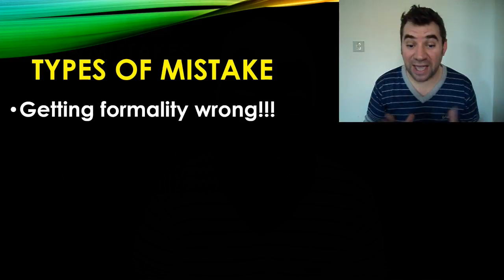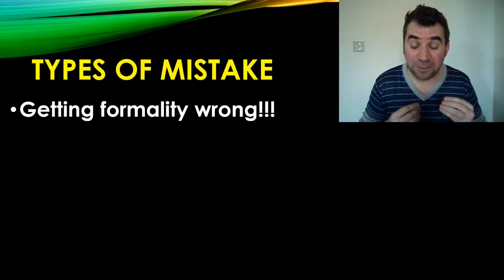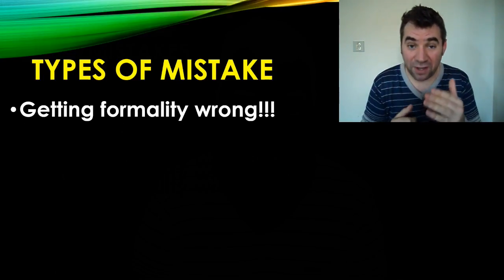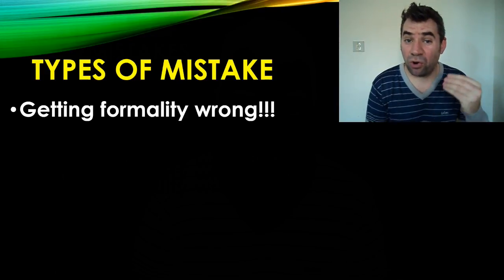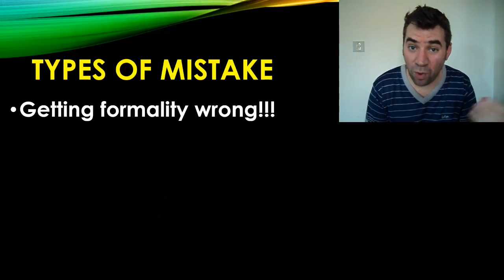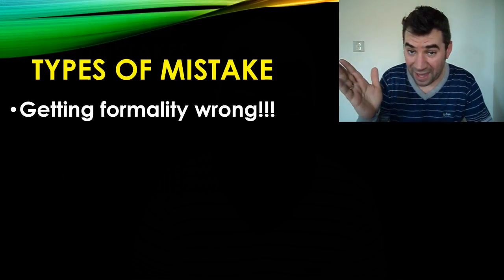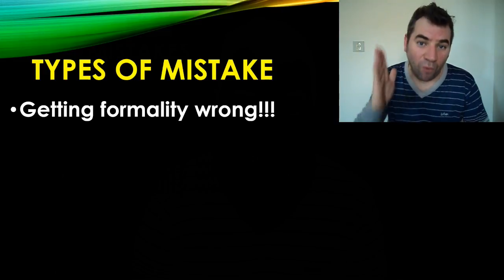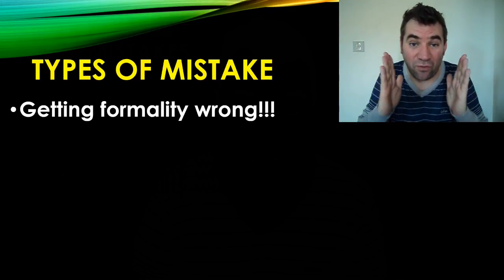6 COMMON MISTAKES- FCE WRITING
These are 6 of the most common mistakes made by FCE students! Some of them still haunt our students at advanced levels... :) So watch this video if you are sitting the Fce exam or if you want to improve your writing in general!